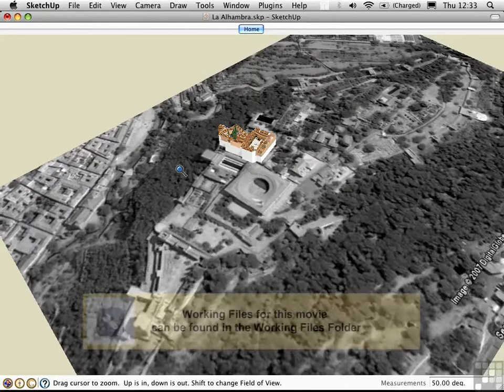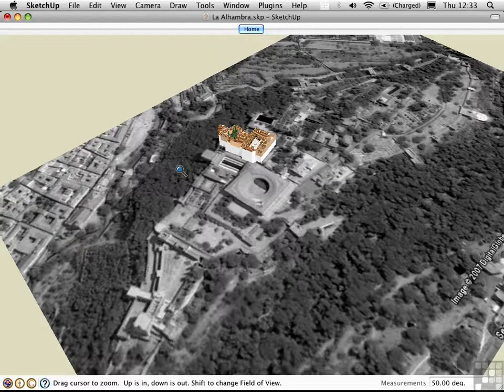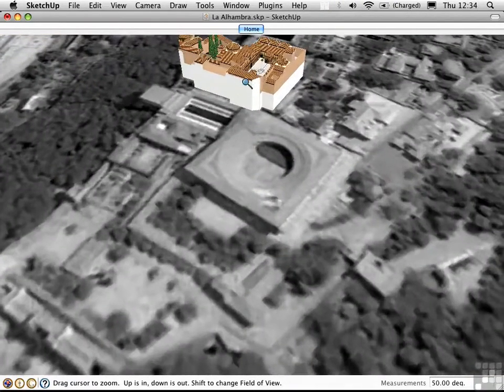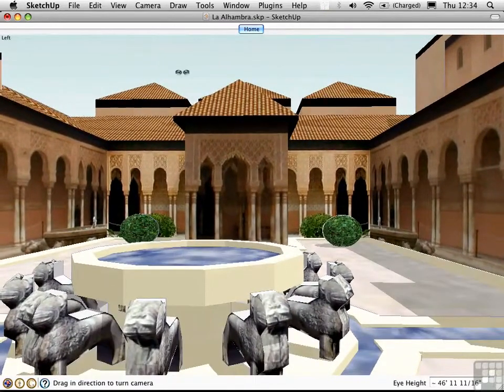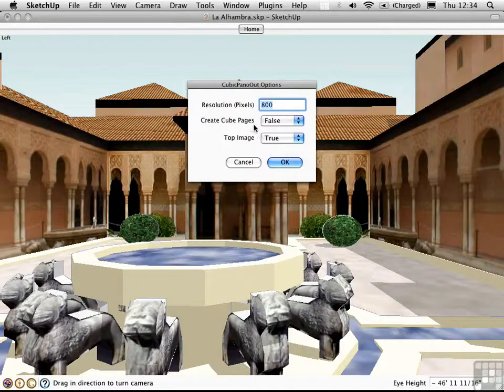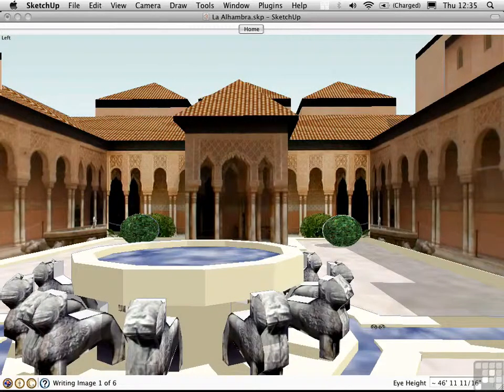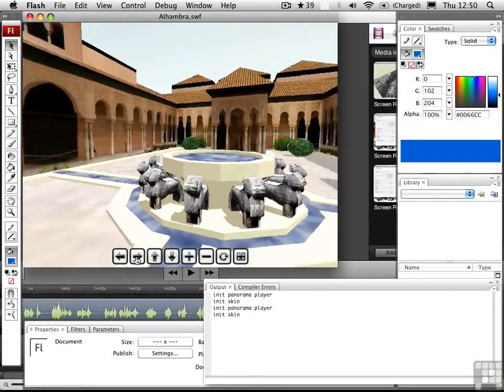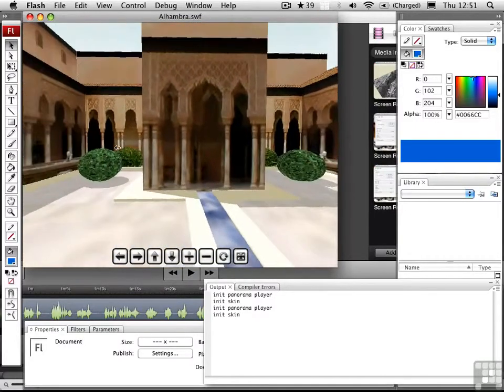1903 Creating Interior Panoramas With Ruby And Pano2VR